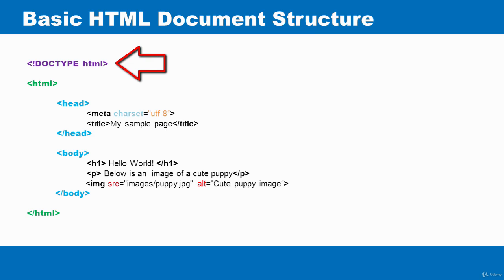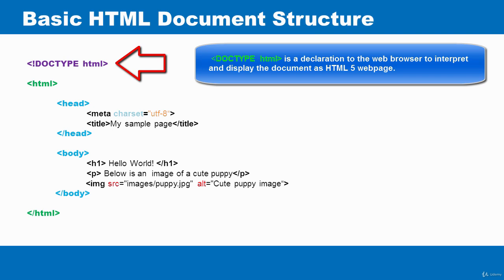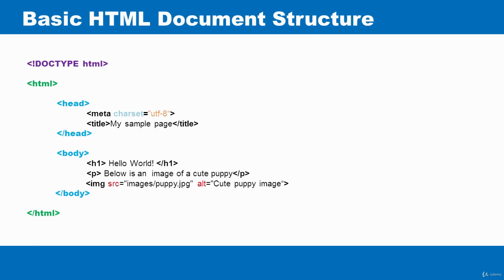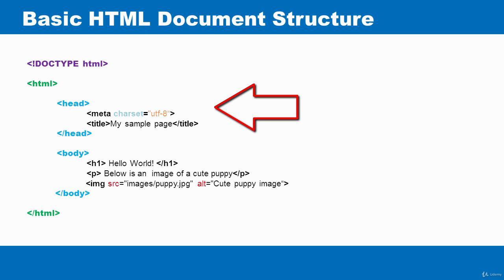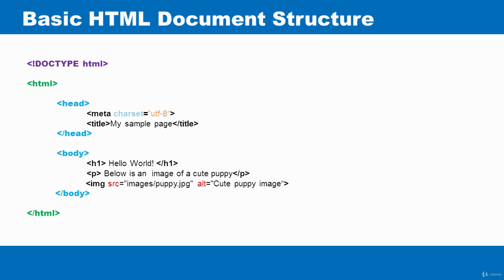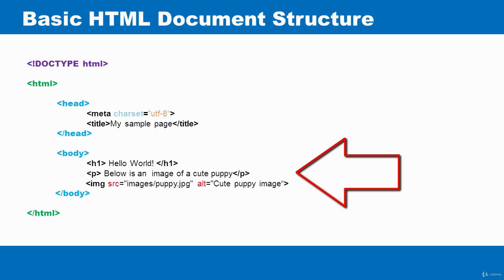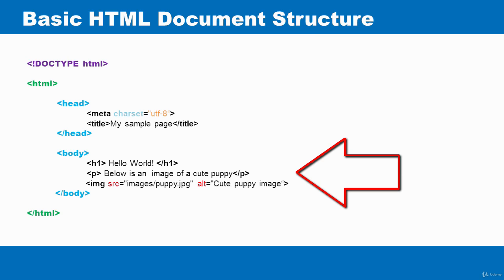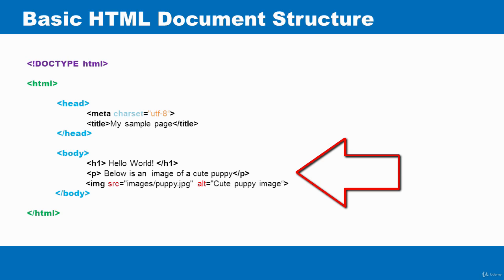11 Basic structure of an HTML document Part 1